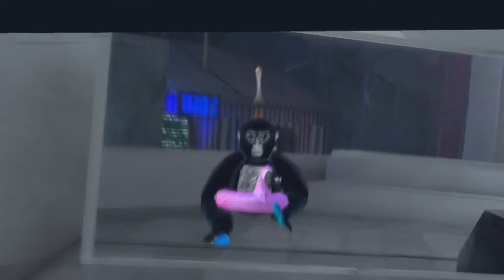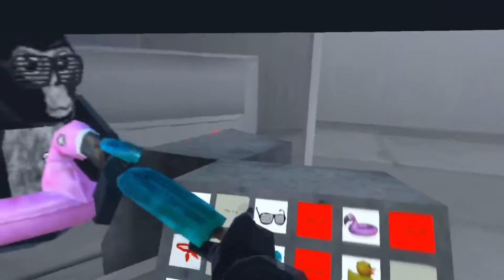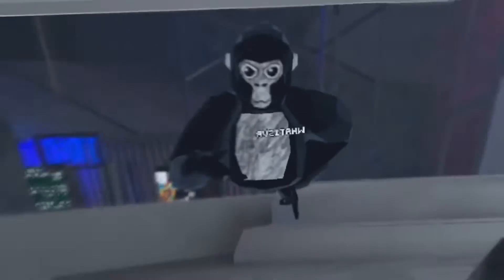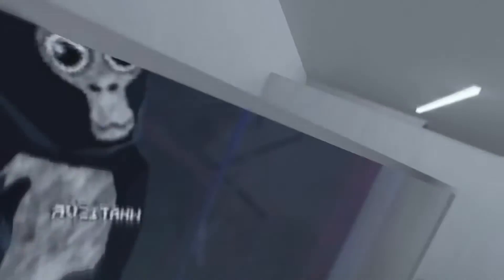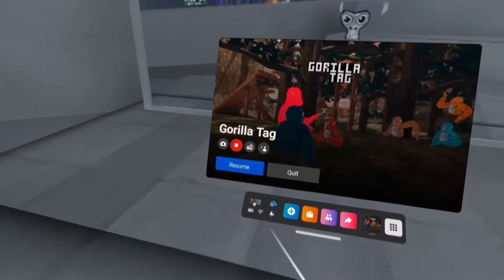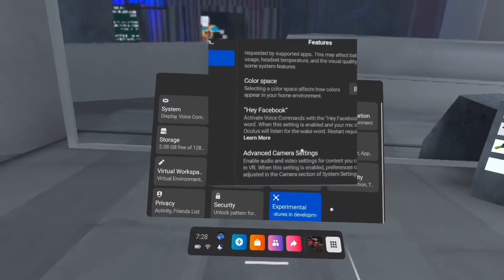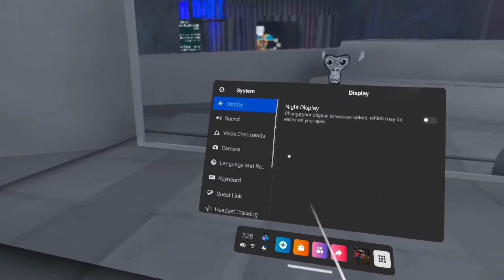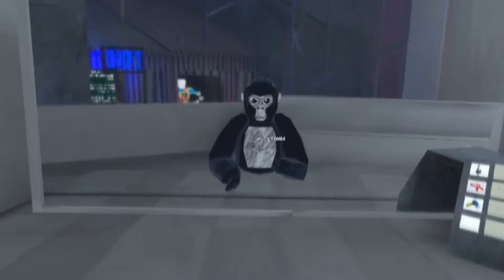Tutorial: realistic record on oculus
0:29- Tutorial 😀